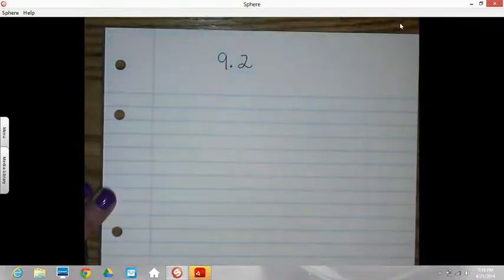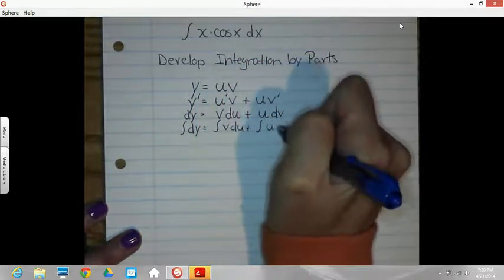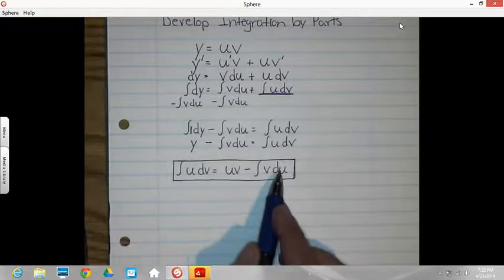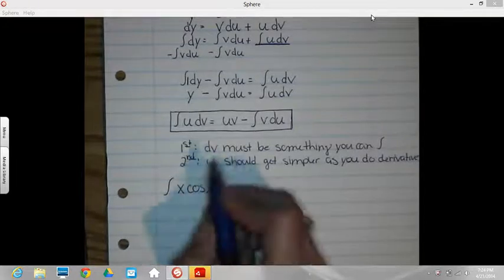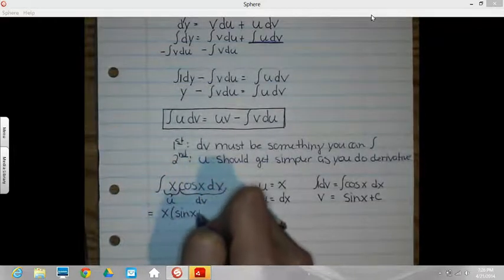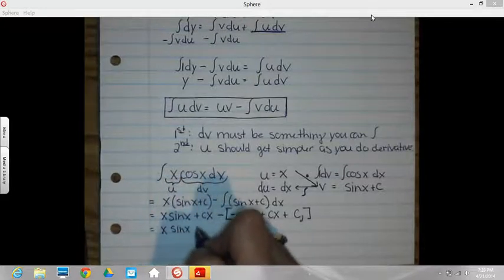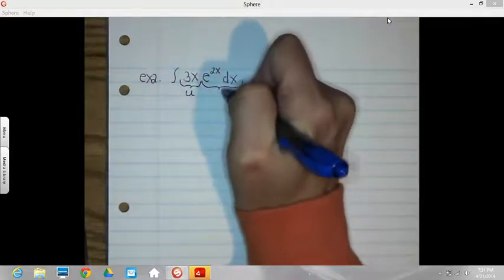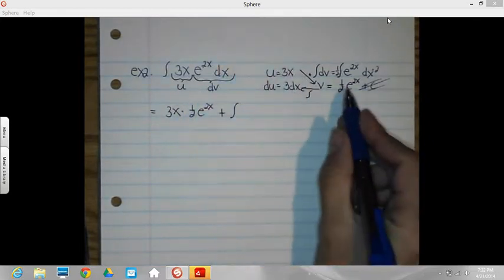C 9 2 1